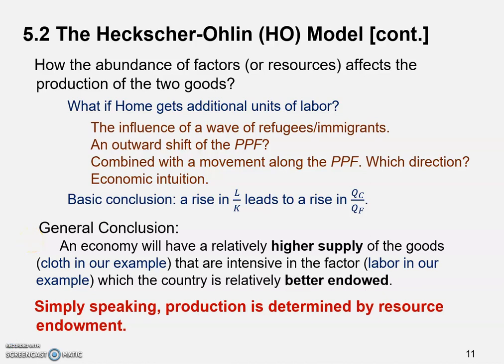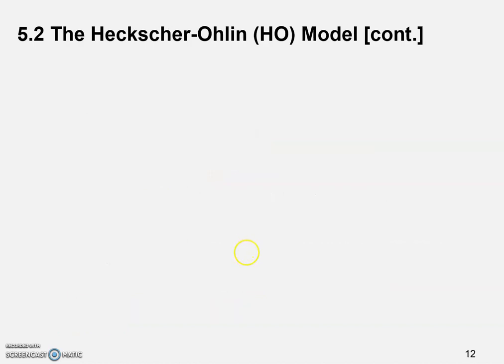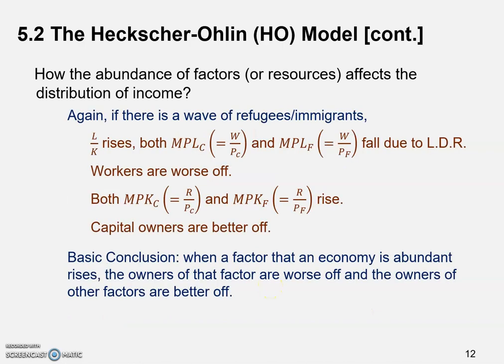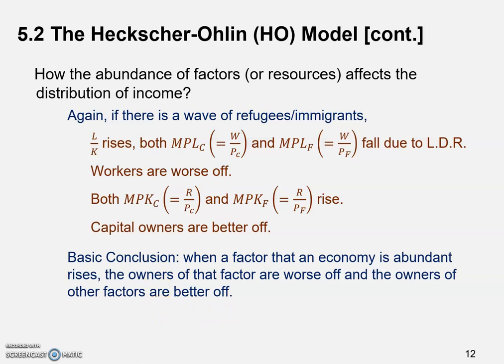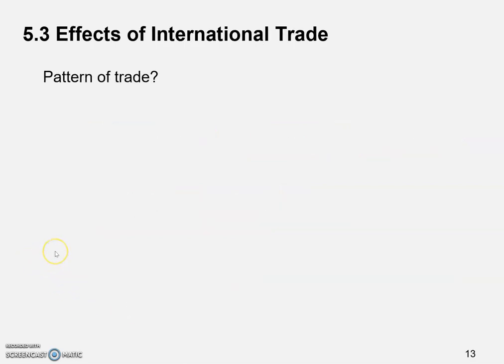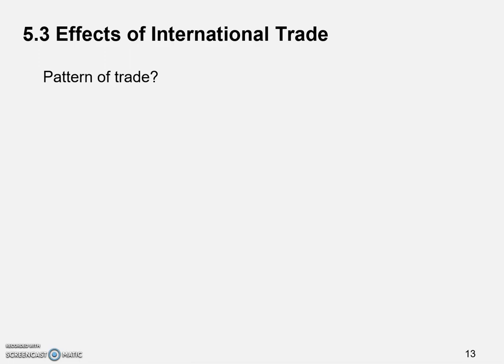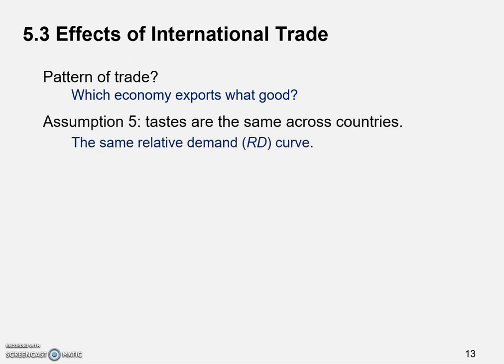What Determines Comparative Advantage?